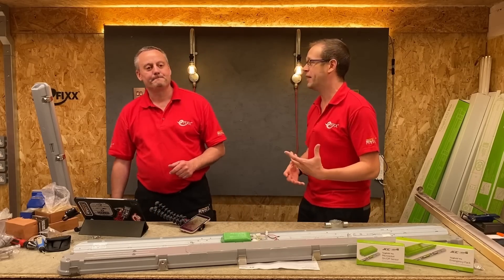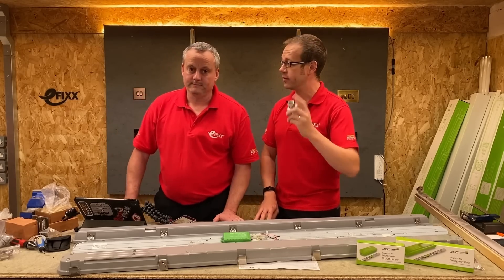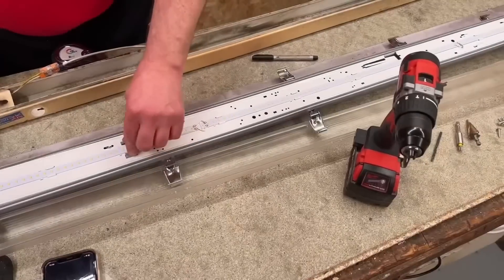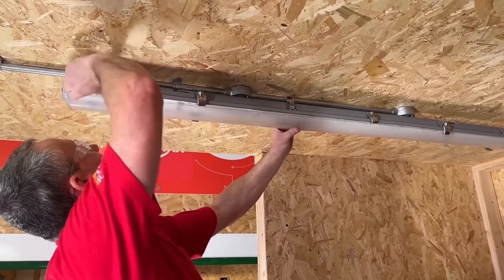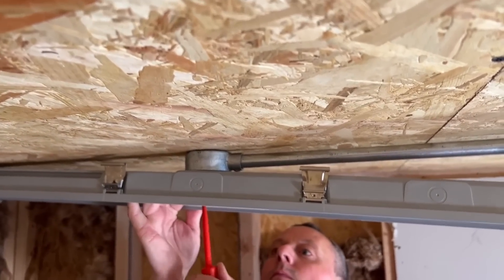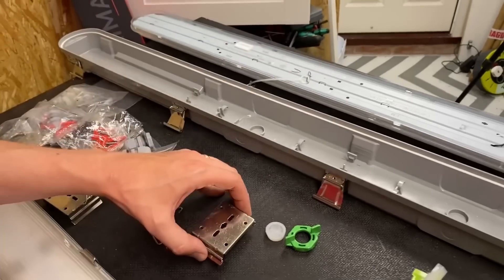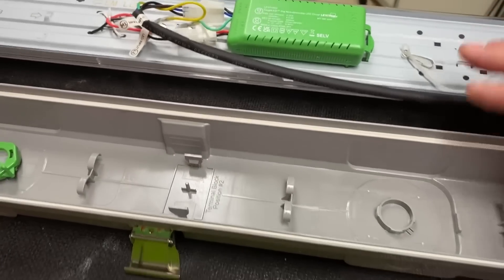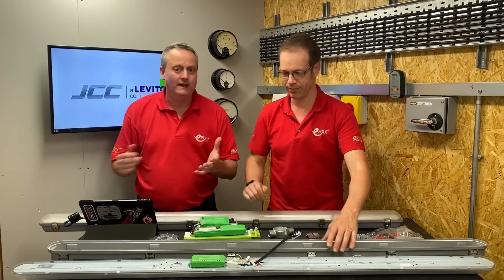JCC Toughled Pro - FINALLY, an LED Batten for British Electrical Installations!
The LED Batten or vapour-proof light fitting is the workhorse of industrial lighting. Used everywhere from factories to car parks. JCC Lighting has designed this new ToughLED Pro to meet the exact requirements of British Electrical installations.

Thinking about everything from BESA box mountings to adjustable cable terminations and more, this new version is super easy to install.

This video explores the key features set to make the JCC ToughLED Pro an installer's favourite.

00:00 The challenges of lighting installations
01:19 Fits BESA or conduit boxes
02:03 Fixing points
02:30 ToughLED versus the New ToughLED Pro
05:18 BESA box - not all battens are equal
05:46 Fitting the new ToughLED Pro fitting
07:48 Fixing methods
09:14 IP rating
10:23 Adjustable wiring
11:09 Unique cover clip design
11:38 Fast emergency and microwave conversion

Follow us on your other favourite social channels.